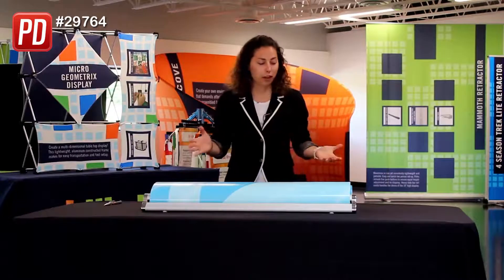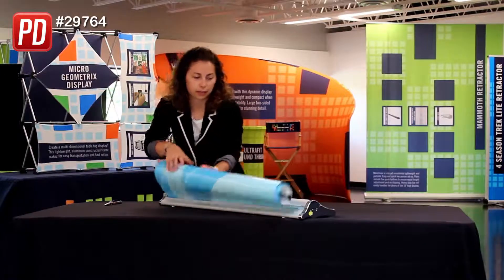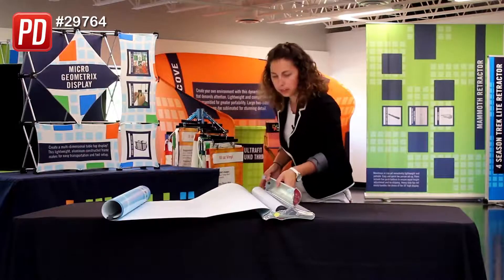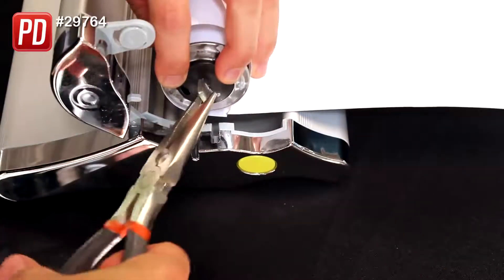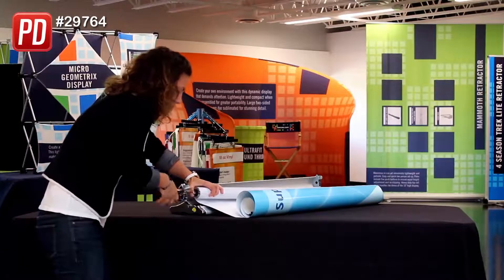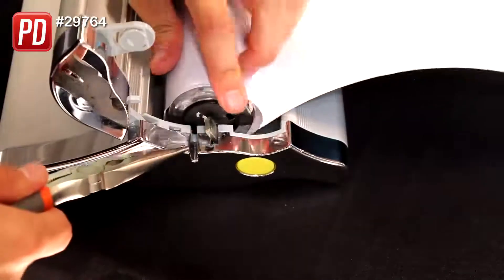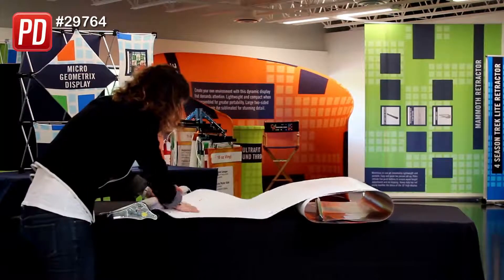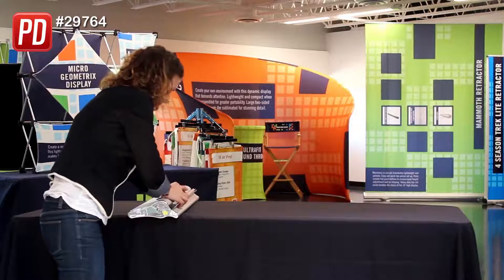Logo Imprinted Superb Retractor Kit (Item:29764)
Make the imprinted Superb Retractor Kit a part of your next ad campaign. The flip-lever telescoping pole makes setup and adjustment simple. Also, the flip-open base aids in making easy banner changes. The high-quality durable construction gives it a longer life, making it a smart investment.

To place your bulk order with us right now, visit our